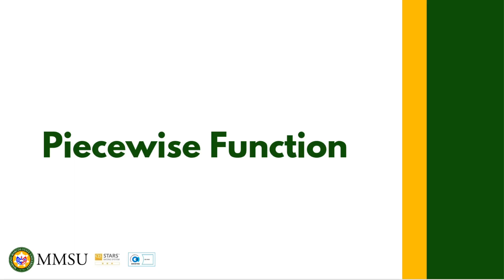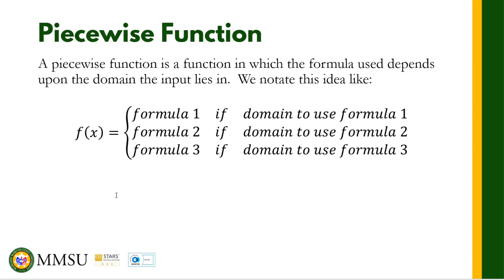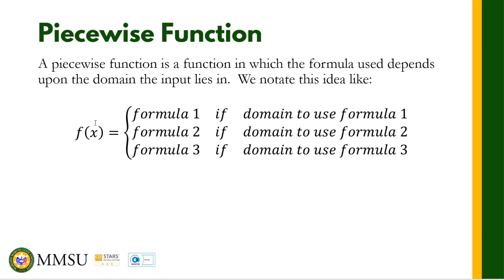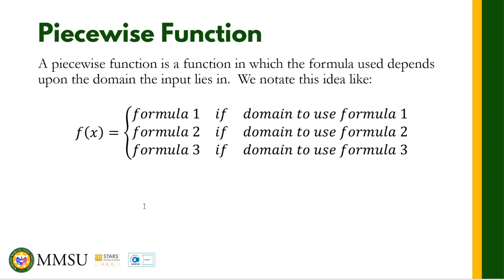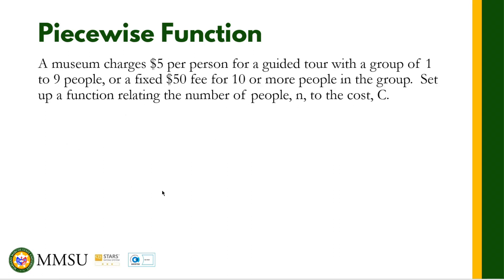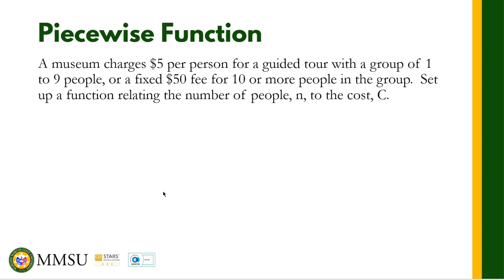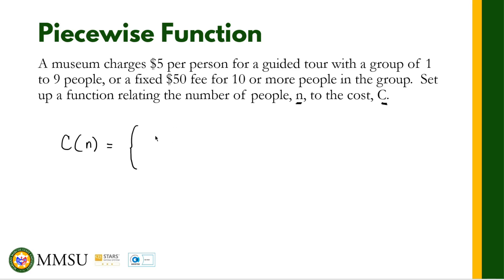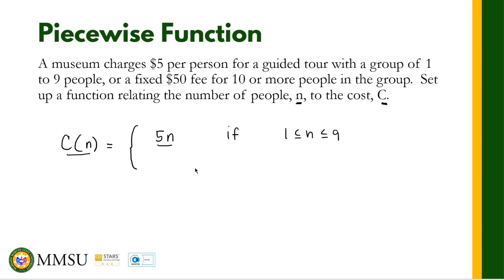Piecewise Functions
A piecewise function is a function in which the formula used depends upon the domain the input lies in.  We notate this idea like:

 f(x)={■("formula 1" &"if" &"domain to use formula 1" @"formula 2" &"if" &"domain to use formula 2" @"formula 3" &"if" &"domain to use formula 3" )┤